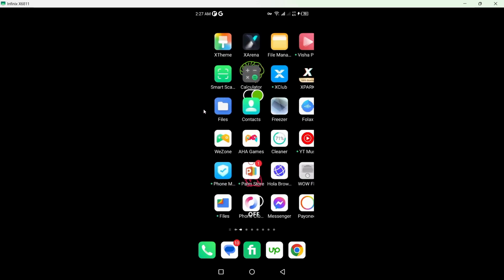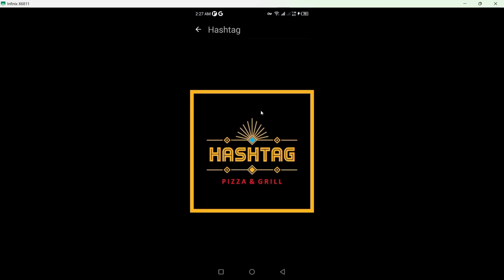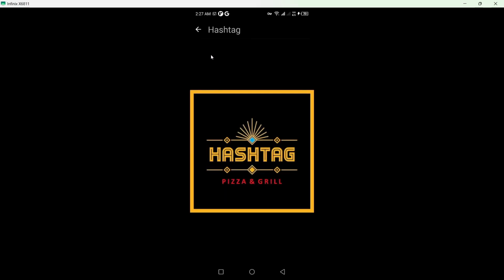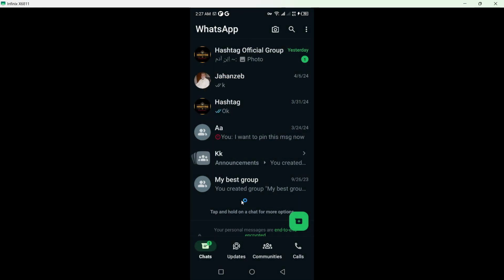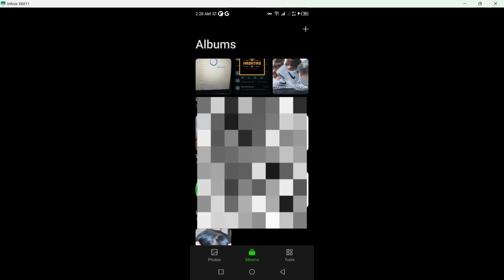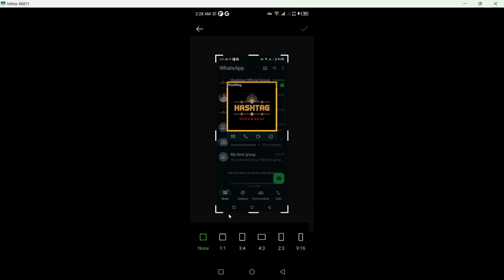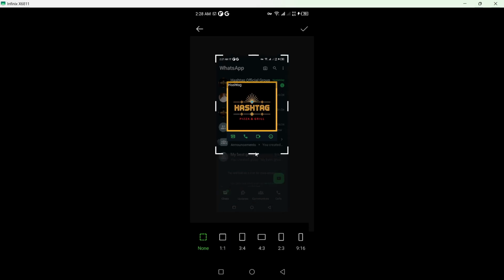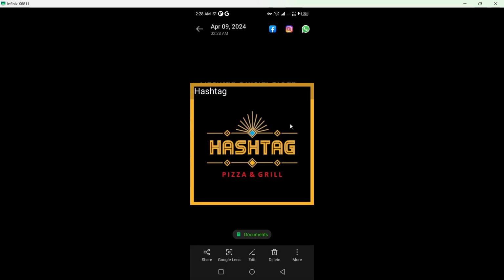How To Screenshot Whatsapp Profile Picture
In this video, we'll show you a quick and easy tutorial on how to screenshot WhatsApp profile pictures. Whether you want to save a friend's profile picture or capture your own for reference, we've got you covered.